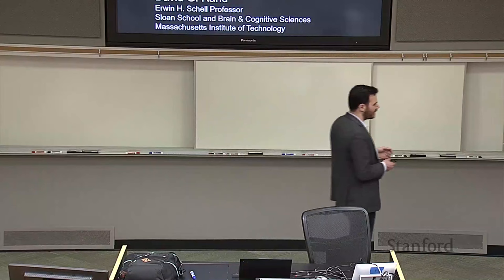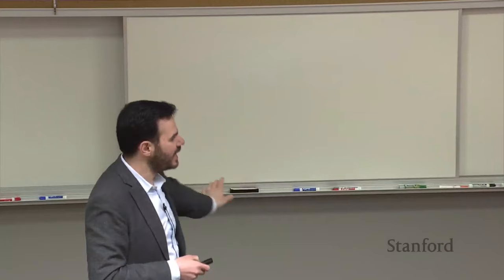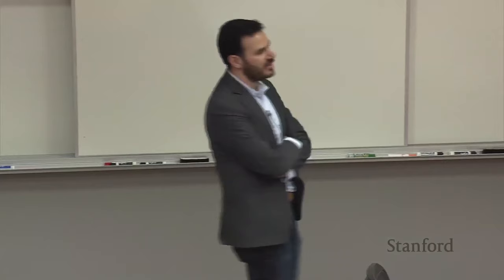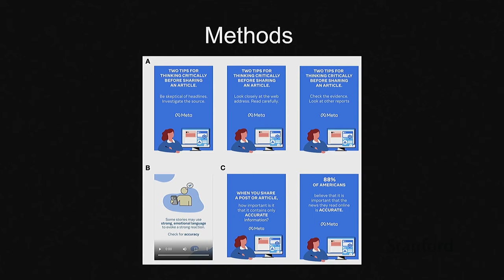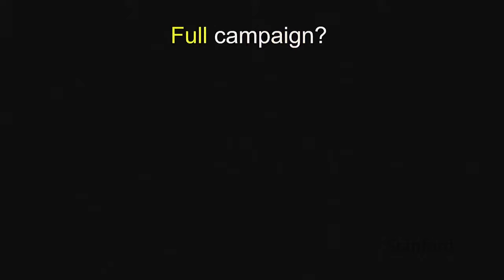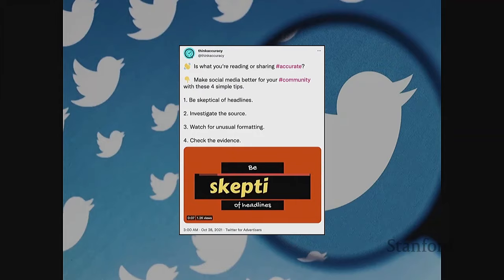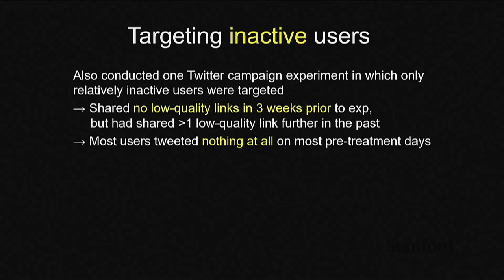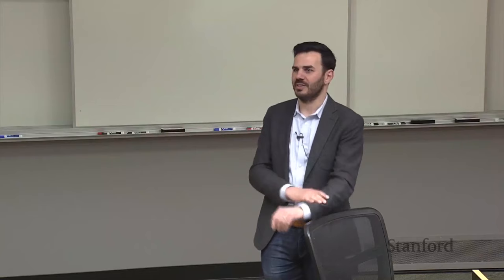Stanford Seminar - Reducing Misinformation Sharing at Scale Using Digital Accuracy Prompt Ads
David Rand of MIT

Interventions to reduce misinformation sharing have been a major focus in recent years. Developing "content-neutral" interventions that do not require specific fact-checks or warnings related to individual false claims is particularly important in developing scalable solutions. Here, we provide the first evaluations of a content-neutral intervention to reduce misinformation sharing that are conducted at scale in the field. Specifically, across two large-scale on-platform randomized control trials, one on Meta's Facebook and the other on Twitter, we find that simple messages reminding people to think about accuracy--delivered to large numbers of users using digital advertisements--reduce misinformation sharing, with effect sizes on par with what is typically observed in digital advertising experiments. These findings suggest that content-neutral interventions which prompt users to consider accuracy have the potential to complement existing content-specific interventions in reducing the spread of misinformation online.

About the speaker:
David Rand is the Erwin H. Schell Professor and Professor of Management Science and Brain and Cognitive Sciences at MIT. Bridging the fields of cognitive science, behavioral economics, and social psychology, David's research combines behavioral experiments and online/field studies with mathematical/computational models to understand human decision-making. His work focuses on illuminating why people believe and share misinformation and "fake news"; understanding political psychology and polarization; and promoting human cooperation. He has published over 200 articles in peer-reviewed journals such Nature, Science, PNAS, the American Economic Review, Psychological Science, CHI, CSCW, Management Science, New England Journal of Medicine, and the American Journal of Political Science, and his work has received widespread media attention. David regularly advises technology companies such as Google, Meta/Facebook, and TikTok in their efforts to combat misinformation, and has provided testimony about misinformation to the US and UK governments. He has also written for popular press outlets including the New York Times, Wired, and New Scientist. He was named to Wired magazine's Smart List 2012 of "50 people who will change the world," chosen as a 2012 Pop!Tech Science Fellow, awarded the 2015 Arthur Greer Memorial Prize for Outstanding Scholarly Research, chosen as fact-checking researcher of the year in 2017 by the Poyner Institute's International Fact-Checking Network, awarded the 2020 FABBS Early Career Impact Award from the Society for Judgment and Decision Making, and selected as a 2021 Best 40-Under-40 Business School Professor by Poets & Quants. Papers he has coauthored have been awarded Best Paper of the Year in Experimental Economics, Social Cognition, and Political Methodology.

► Check out the entire catalog of courses and programs available through Stanford